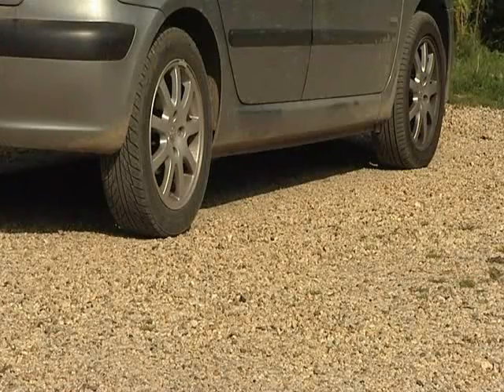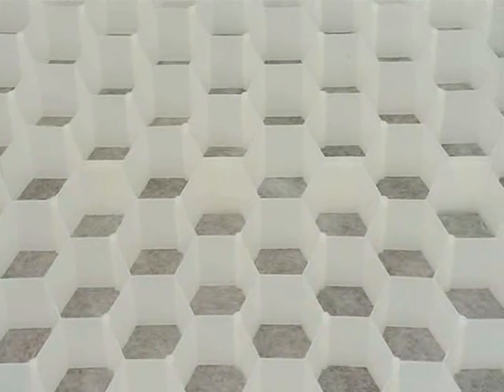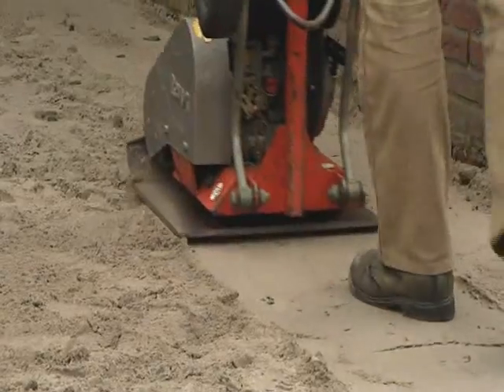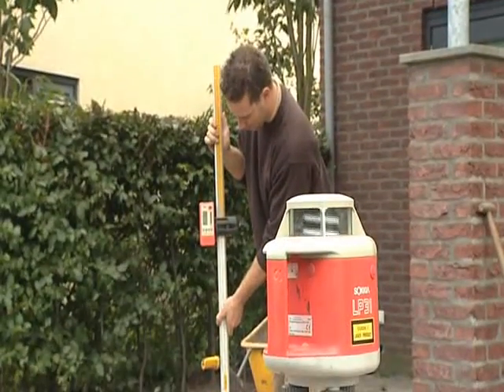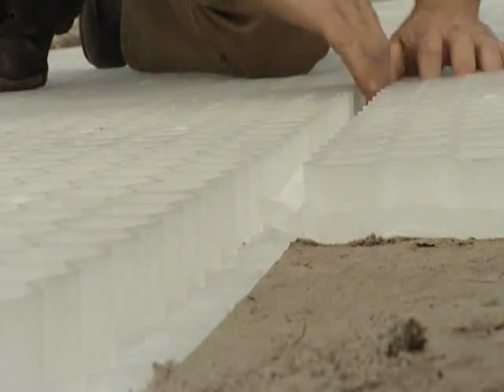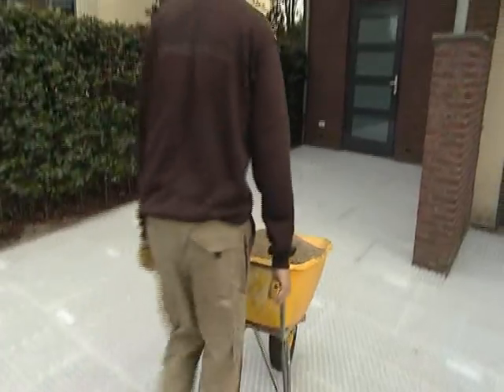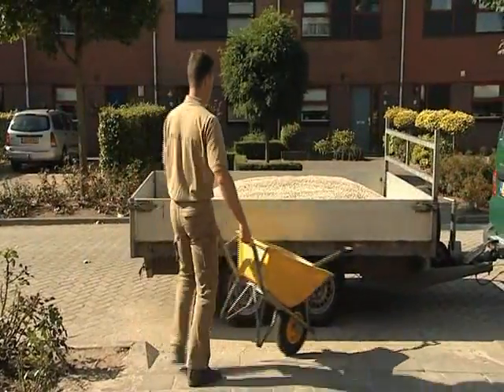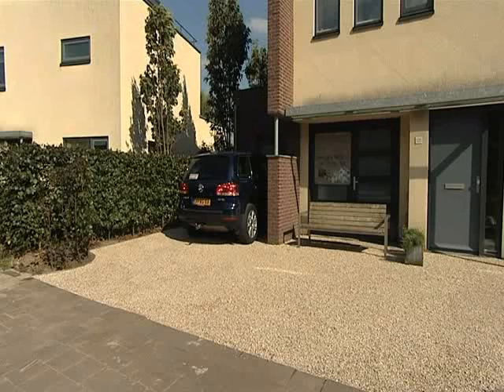BERA Gravel Fix® - Installation Video: How to lay Gravel Fix - EN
BERA Gravel Fix® is an advanced recyclable stabilization system for gravel, sand or soil. With its hexagonal honeycomb-like structure of high quality Polypropylene cells is designed to provide a strong and stable sub-base for the professional application of gravel on paths, driveways, car parks and roofs.